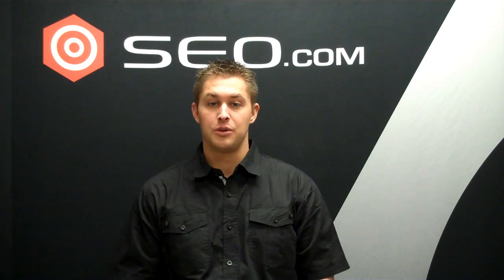How Can I Use Facebook to Help my SEO?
Dan Richey (@danrichey) answers the question "How can I use Facebook to Help my SEO?" in the latest installment in our Commonly Asked Search Marketing Questions series.
Create a business page with the business branded name as the name of the page as well as the URL.  Include keywords in the "About" page as well as the "Info" tab.  Ensure that your address is correct to help with your local listings.  Ensure that your Facebook profile links to your website and link your website to your Facebook page as well.